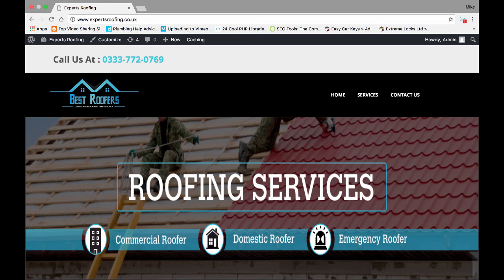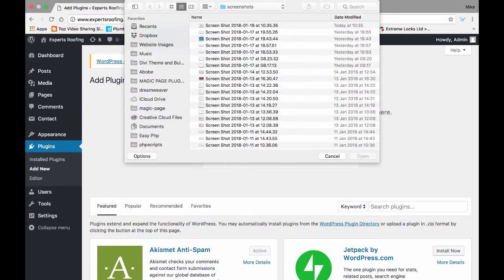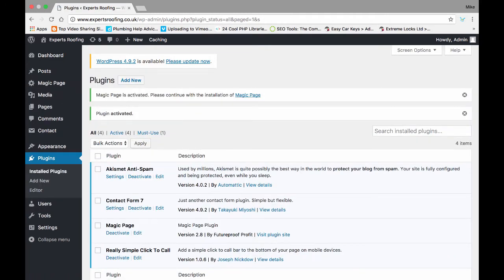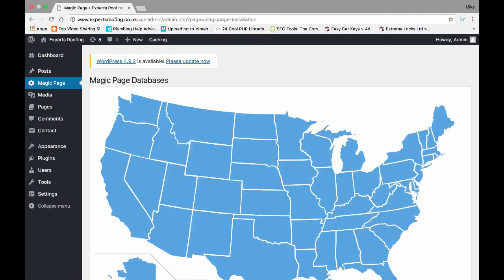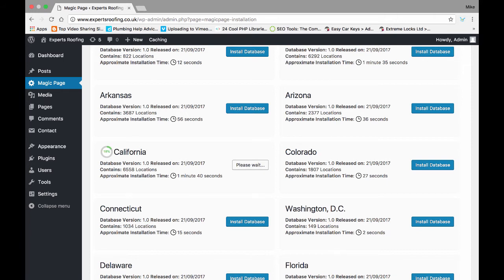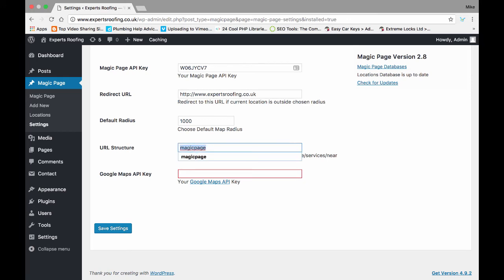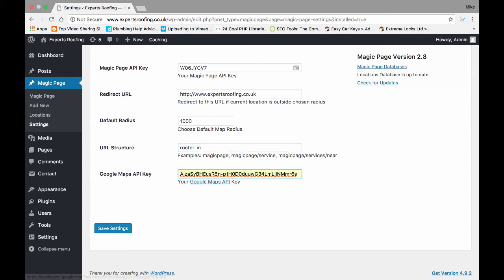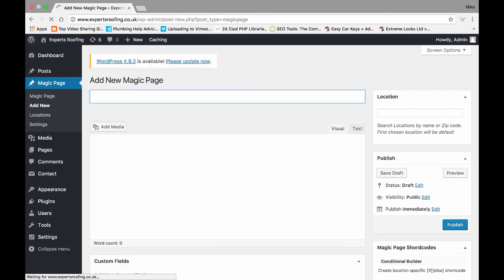Magic Page Plugin Installing The Plugin